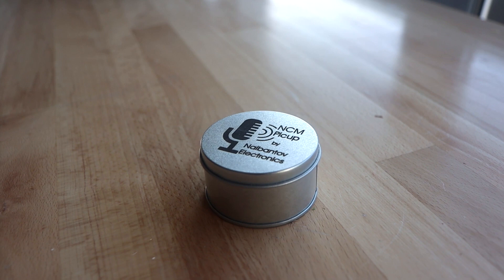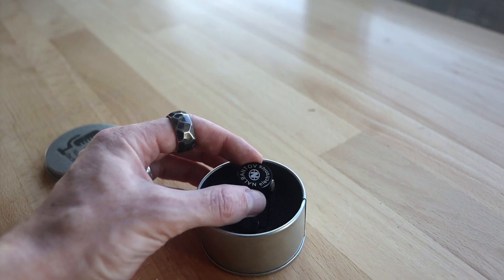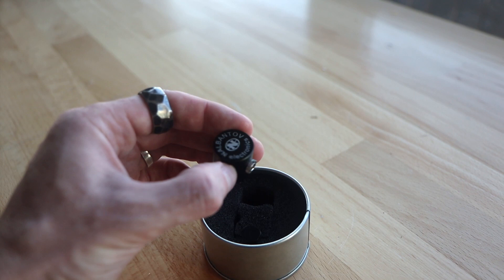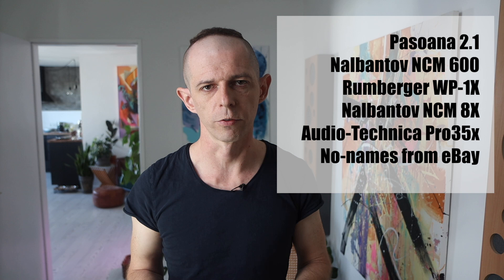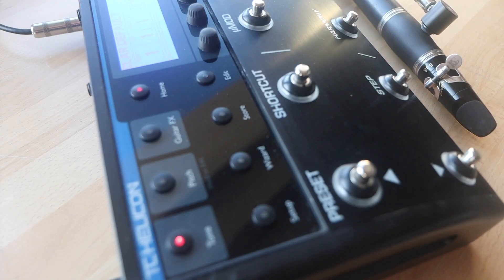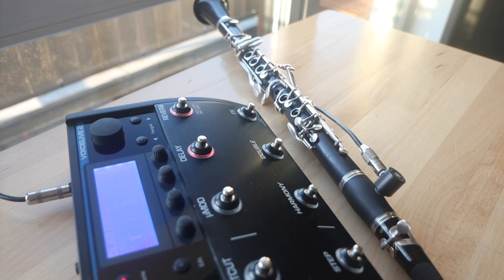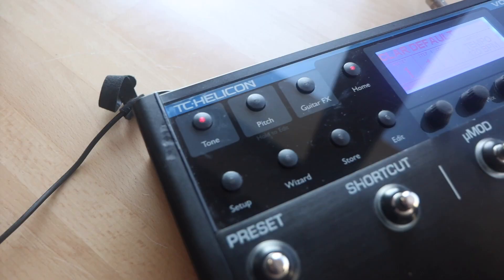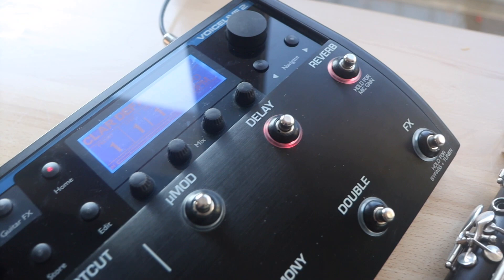Nalbantov NCM 621 - my new clarinet pickup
Over the years I’ve been using many different clarinet pickups and microphones for the stage work, but Nalbantov NCM 621 is my today’s choice.

= My Music =